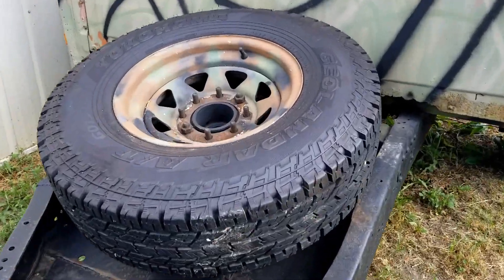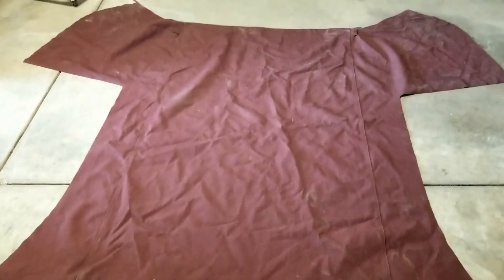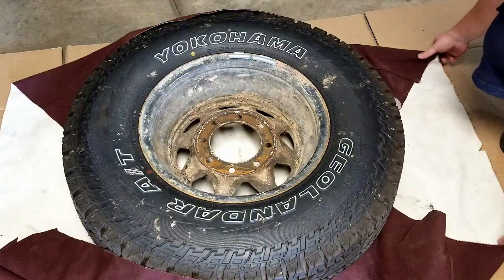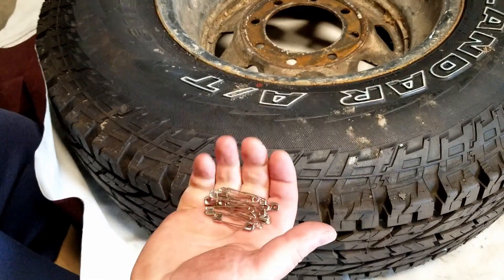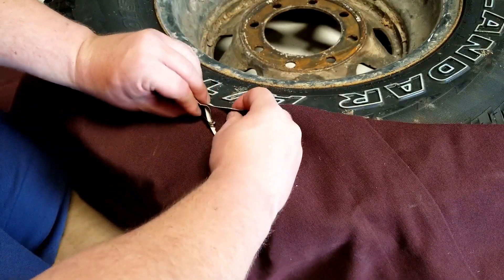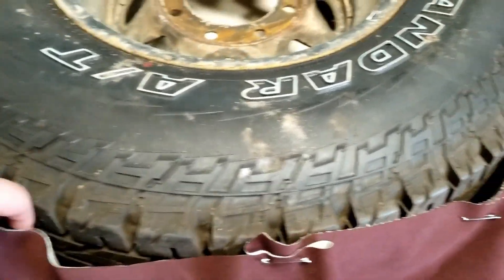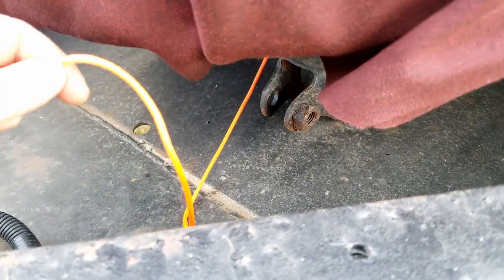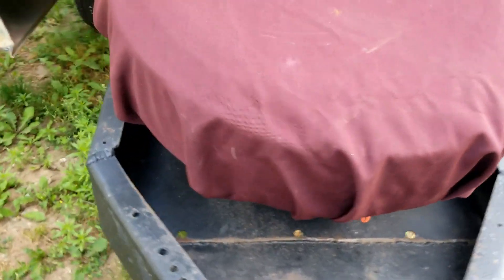Spare Tire Cover - 31inch tire, One piece cover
Mongo want a tire cover for the truck bed trailer. Spare tire. 235/85R16 It just over 31" tall tire.
Good spare tire covers COST WAY TO MUCH NEW, specially for what it is. Mongo want to save money. Found some canvas like material in the pile, it seam in good shape. Mongo don't have sewing machine so this going to be a 1 piece tire cover.

00:00 HIs STORY
00:53 Fit Material
Want to make sure that the canvas will wrap around the tire in all directions. The material is square and tire is cylinder so going to have to wrap some edges. Mongo trim excess material. use some pins to hold the wrapped edges. also using the pins to use as reference for tarp grommets
03:01 Grommet Install
If you don't have a kit, this good link. these brass grommets come in bunch of different sizes. pick your favorite.
Mongo Using the 1/2" so it big enough for potential different options in the future. Kit come with hardwood square, a hole cutter, a flat anvil, and a cylindrical die (along with the 2 grommet pieces, one side has a nipple sticking up the other does not). Place the hardwood under the canvas were you want the hole for a grommet. Place the cutter tool, edge face against canvas, make sure the hardwood is below. Use soft hammer to hit cutting tool down, cutting a circular hole. Remove wood and cutter, place the anvil down with the appropriate grommet in place (nipple sticks up through the hole) The opposite side grommet will slide over the nipple, pinching the fabric between the 2 grommets. Place the die onto the nipple end opposite of the anvil. Hit the top of the die with a hard hammer. After each strike turn the top grommet about 1/4 turn, then hit again. Keep hitting until the top grommet no longer turns. Mongo do 2 more taps after this point to make sure.
06:17 Paracord
Mongo pick a grommet to be the top of tire. Start with just a knot on this grommet. Any knot you want, idea being this one will never come back off, unless replacing the paracord. Pick a direction, the next grommet feed the cord from the inside to outside, continue this pattern back to the start.
06:48 Install on tire
slide the cover over the tire. Make sure the start grommet on the top, feed the end line down. As the cord is tightened it will pull all the grommets towards the center of the tire, tightening the canvas over the tire. Cut the remaining paracord to length and tie it off to something secure.

Hopefully this video helps you if you want to make a custom DIY spare tire cover.